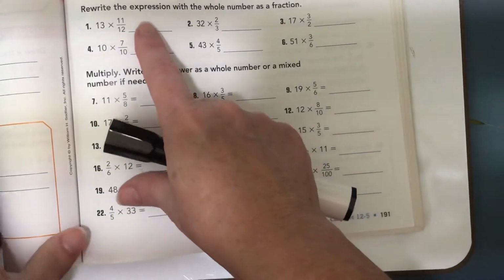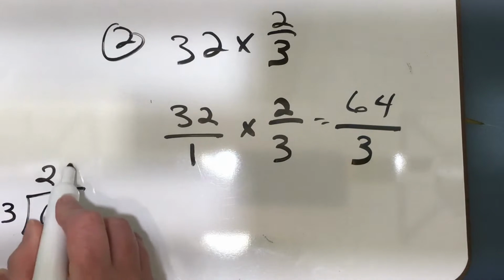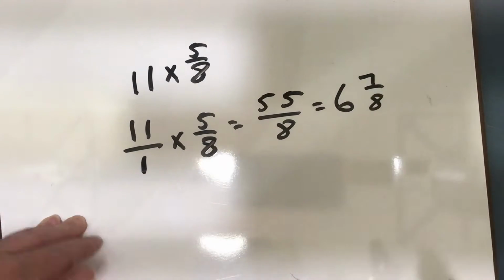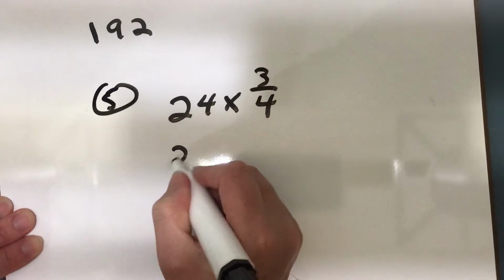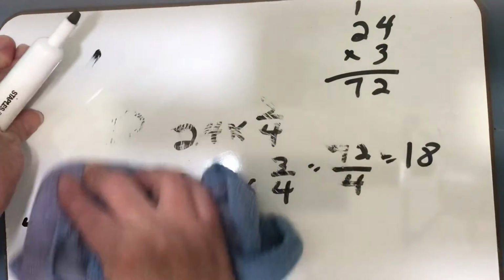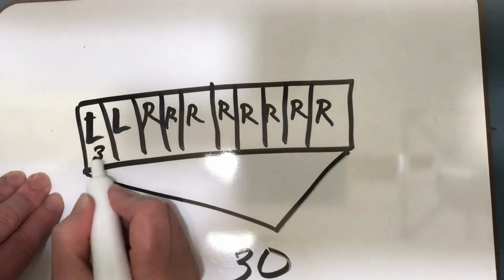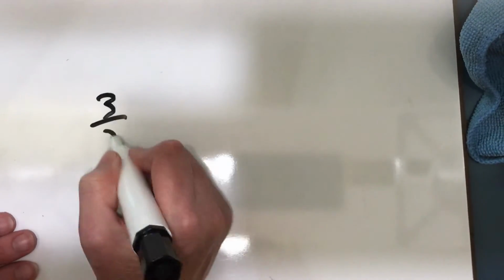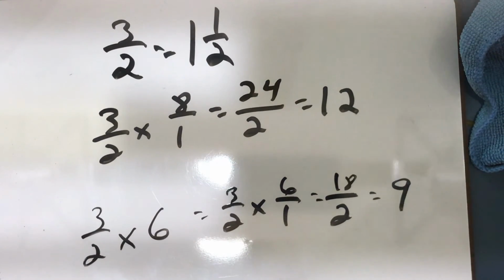Multiplying a Fraction and a Whole Number